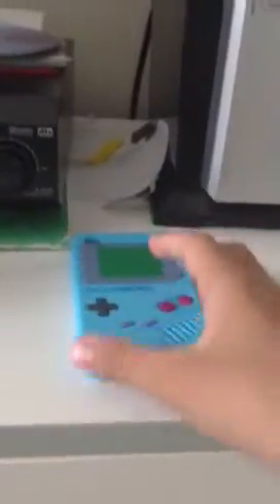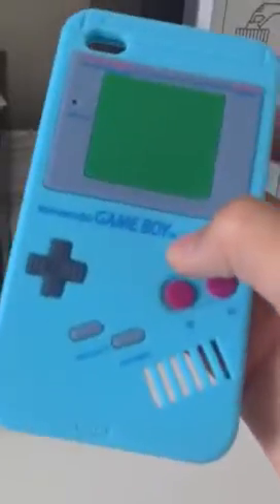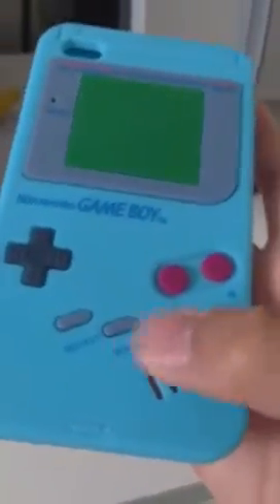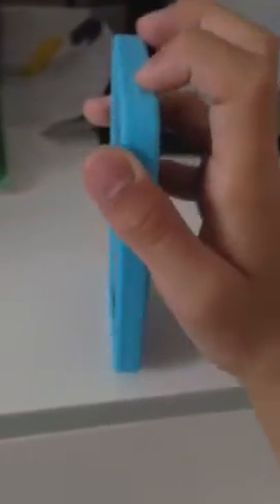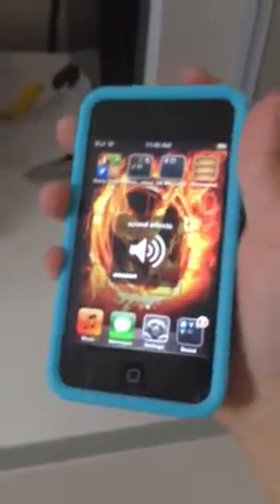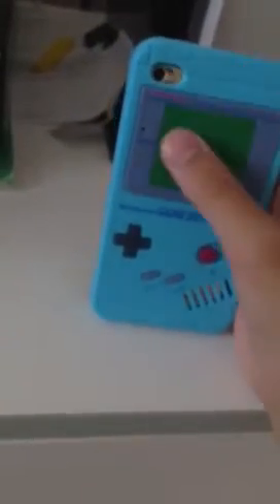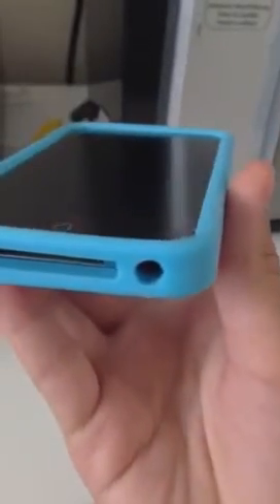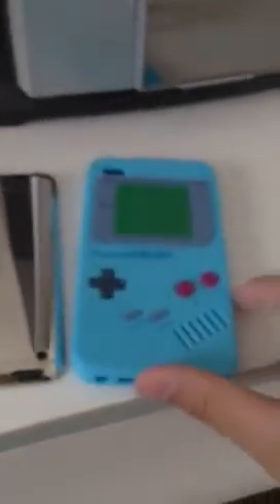Ipod touch 4g gameboy silicone case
Cool case:)